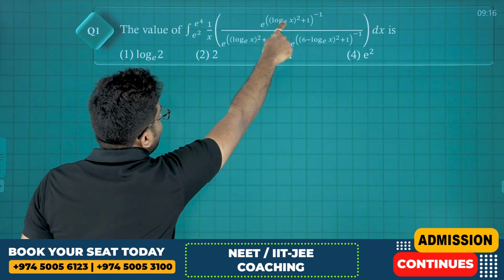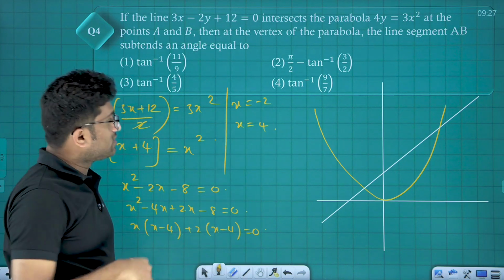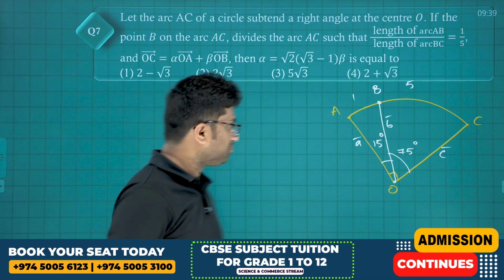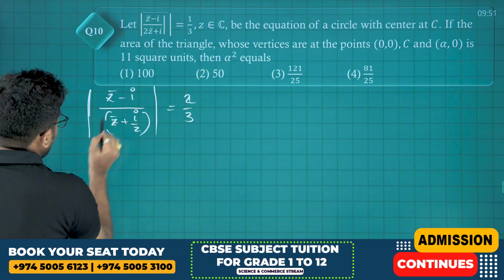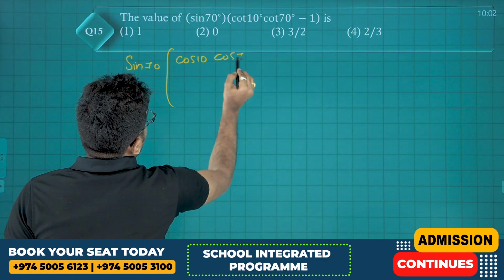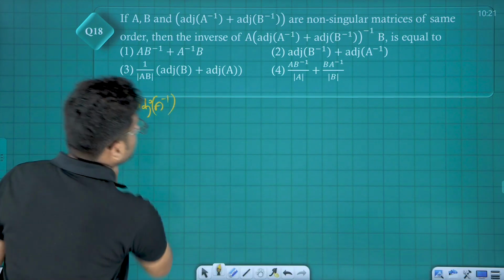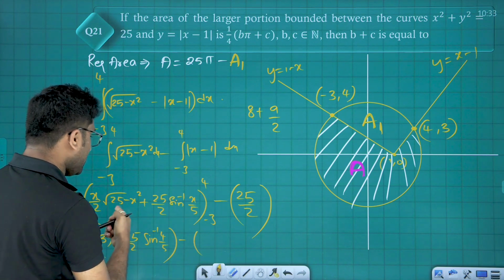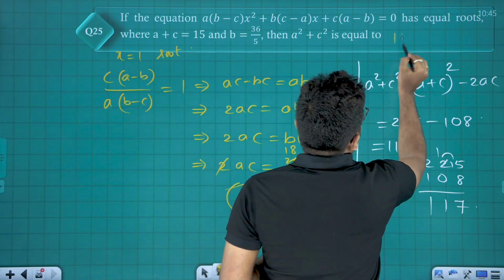JEE Main Mathematics | JEE Main 2025 23 Jan Shift 1 Paper Discussion | JEE Main Insights & Answers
Dive into our comprehensive analysis of the JEE Main Mathematics paper from the January 23, 2025, Shift 1! In this video, we dissect each problem, share crucial insights, and provide clear answers to enhance your understanding. Perfect for students aiming to excel in their JEE preparation or anyone interested in mathematics challenges. Join us on this educational journey—click to watch the video now!

➡️ Exam: JEE Main 2025
➡️ Subject: Mathematics
➡️ Question Paper: JEE Main 2025 23 Jan Shift 1 Paper (Morning Shift)
➡️ Topics Name: JEE Main Mathematics | JEE Main 2025 23 Jan Shift 1 Paper Discussion | JEE Main Insights & Answers